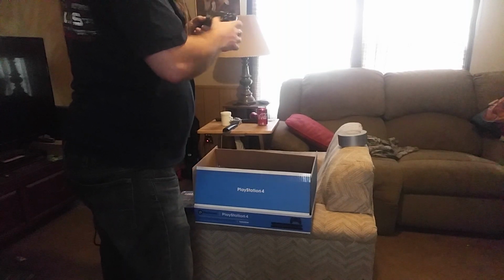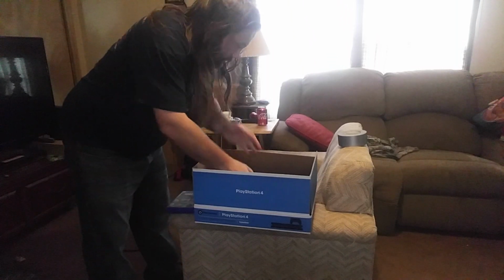Unboxing my pre-owned PS4 Slim from GameStop